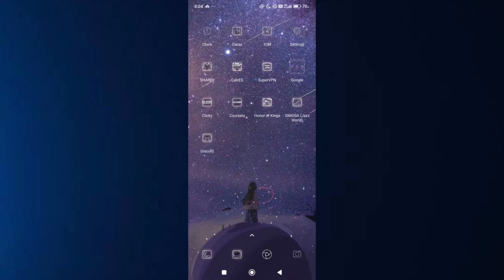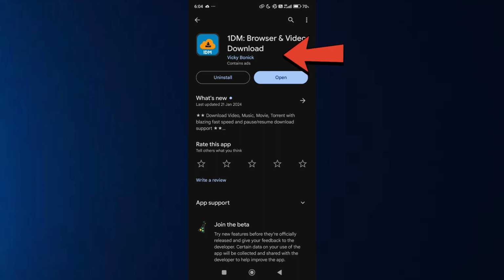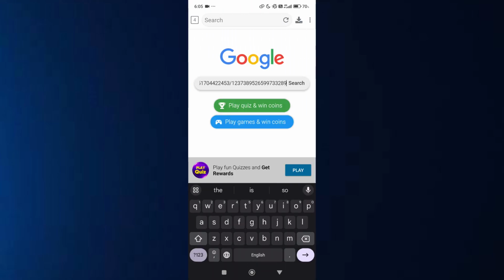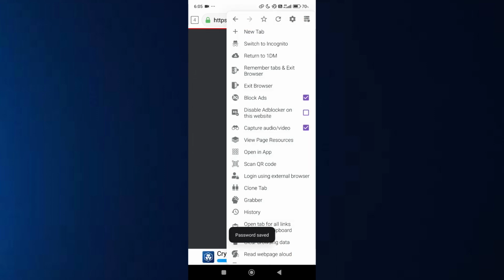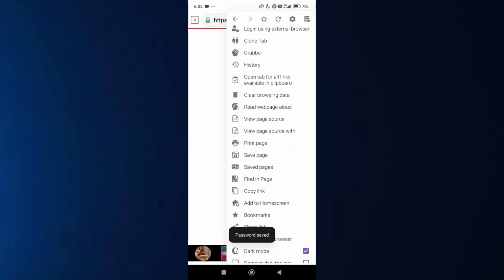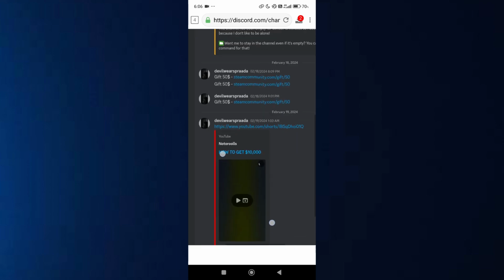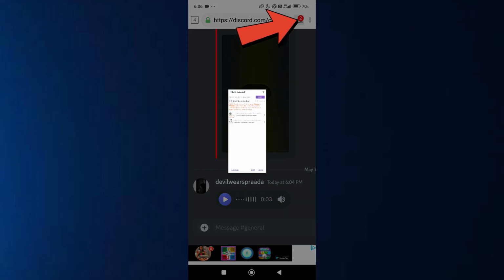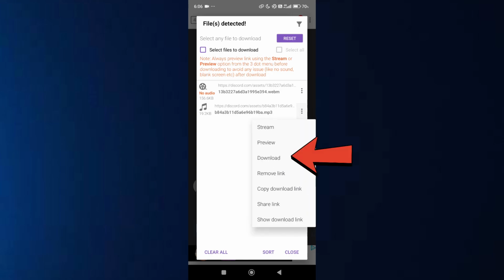How To Download Discord Voice Messages On Mobile (2025)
How To Download Discord Voice Messages On Mobile

Are you looking for the best way to download Discord voice messages on mobile? In this video, we'll walk you through a simple, straightforward step-by-step guide without much hassle.